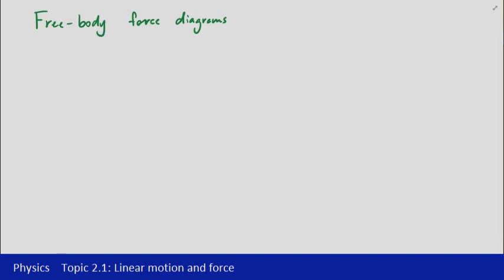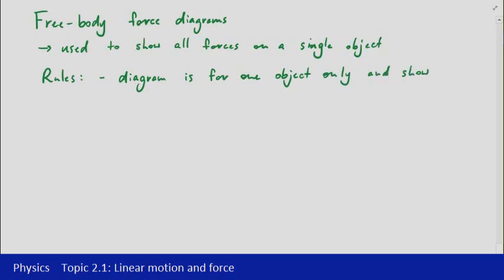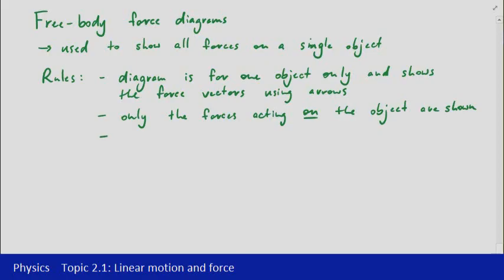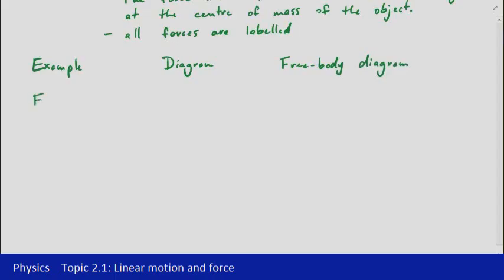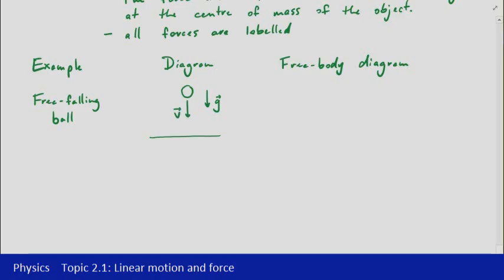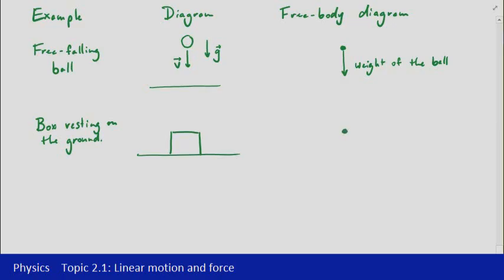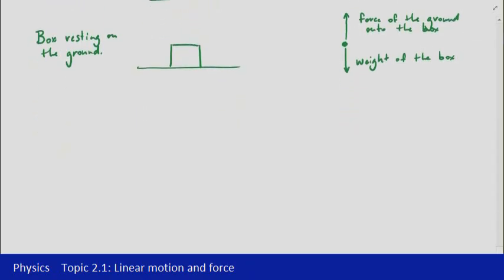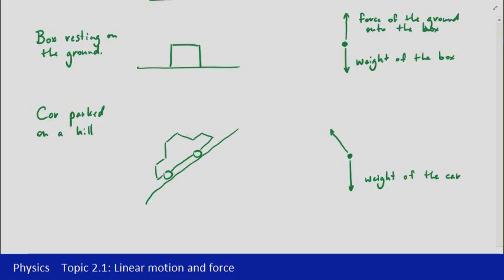QCE Physics - 2.1 Linear motion and force Part 11: Free-body force diagrams